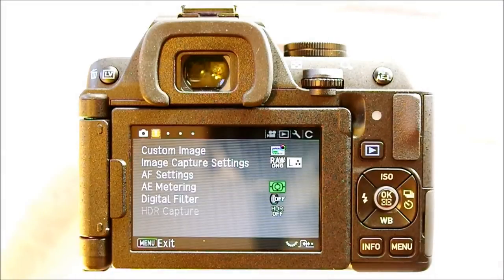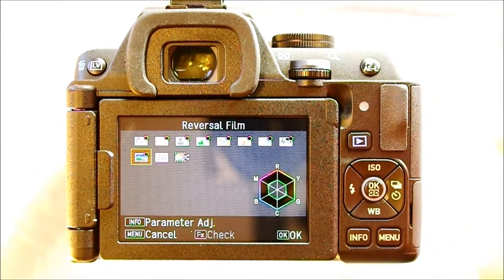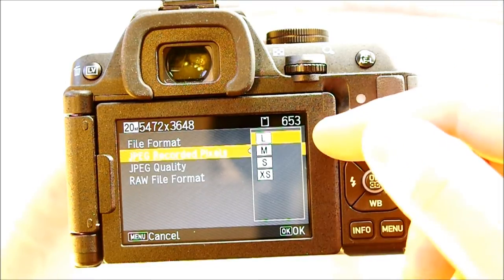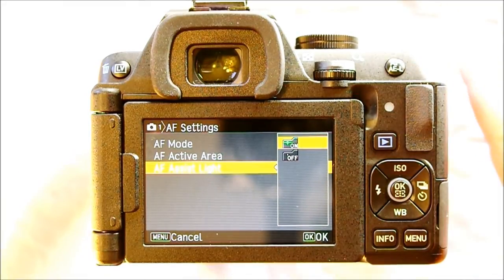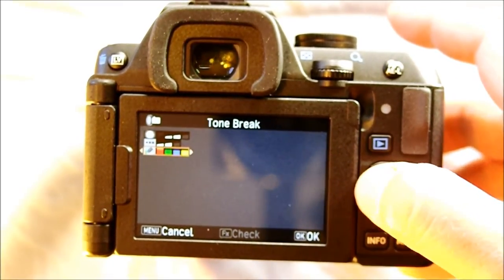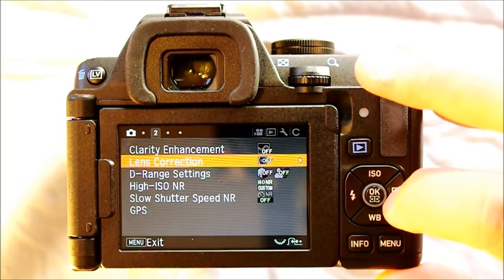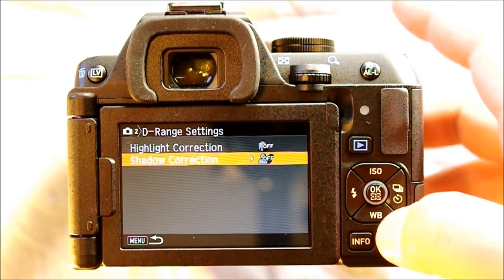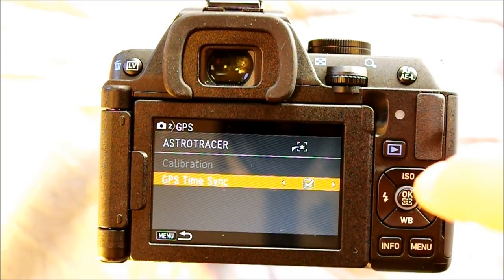Pentax K-S2 Video Manual 3 Part A -- Menu System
Pentax's K-S2 is their latest entry-level body. Like Pentax's older (think back to the 1950s and 1960s) bodies, their entry-level offering is just as capable as their advanced offering. The K-S2 differs from the K-3 in functionality primarily in camera interface layout. At it's core, the K-S2 has the heart of the K-3 and the capability to carry a photographer as far as they would like to go with their craft or hobby. The K-S2 also provides, we hop, a glimpse into future Pentax cameras with wi-fi connectivity in the camera as well as a flip-out screen.

Index:
Setting Menu Tab 1: 0:08
Setting Menu Tab 2: 9:23
Setting Menu Tab 3: 17:05
Setting Menu Tab 4: 21:25
Control Menu Tab 1: 24:43
Control Menu Tab 2: 31:21
Control Menu Tab 3: 52:43
Control Menu Tab 4: 45:08
Control Menu Tab 5: 51:05